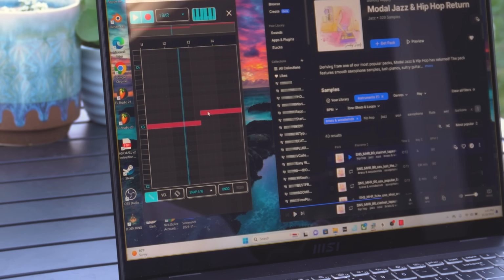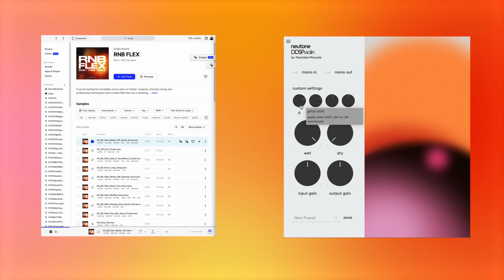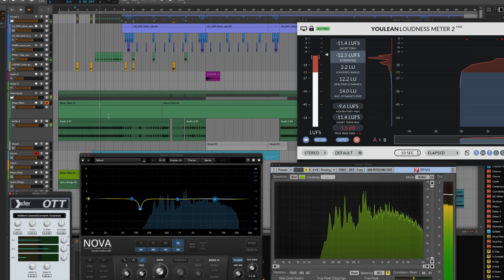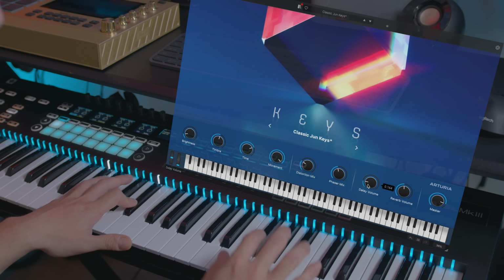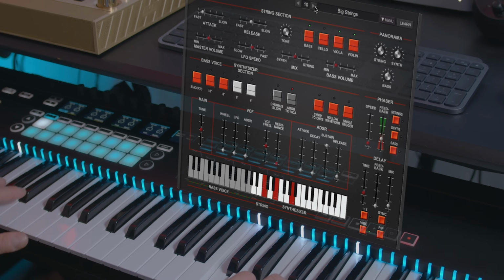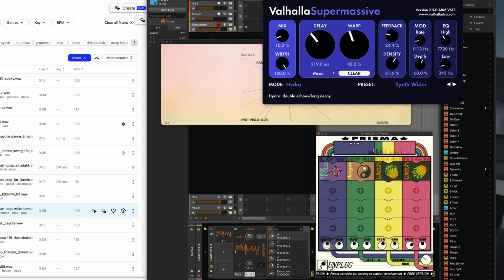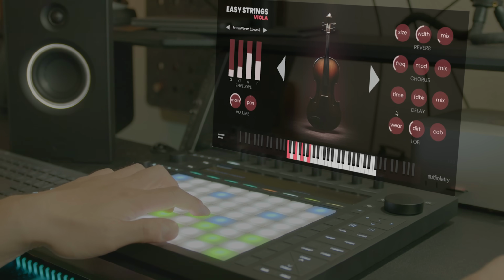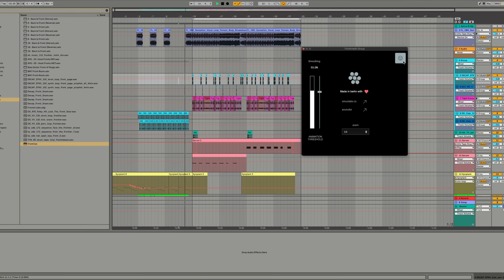Best FREE Plugins You NEED for 2024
Hardware used:
AIAIAI Unit 4 Wireless Monitors -

00:00 - Intro
0:16 -  Free Sampler
1:10 - FX plugins
4:32 - Instrument Plugins

In this video, we're going to show you the best FREE audio plugins you NEED for music production in 2024.

🔊 Elevate your music production game with the "Best FREE Plugins You Need for 2024"! 🎶 In this video, we explore a curated selection of cutting-edge audio plugins that won't cost you a dime. From innovative synthesizers to powerful effects, these plugins cover a wide range of creative possibilities. Dive into the world of sonic exploration with featured plugins like Crispy Clip Light, Lo-fi Audity, Neutone, and many more. Each plugin is a gem, offering unique features and functionalities to enhance your music production workflow. Whether you're a seasoned producer or just starting, these free plugins are a must-have in your arsenal. Join us on this sonic journey and level up your music production in 2024! 💻🎹